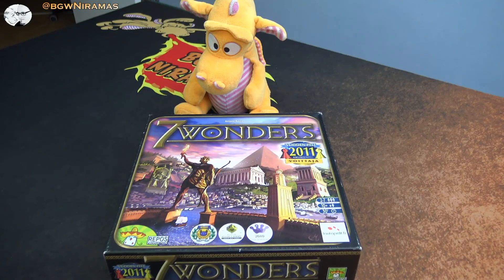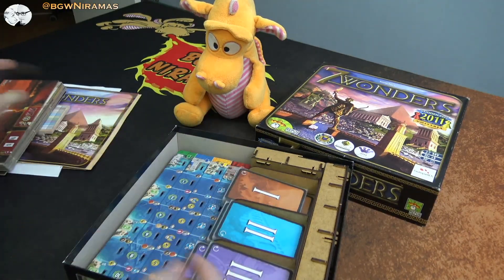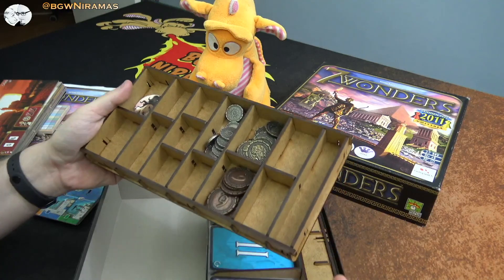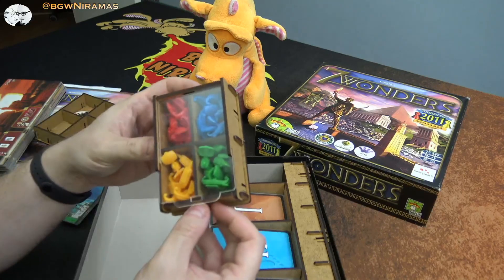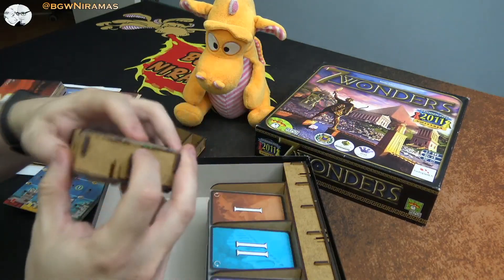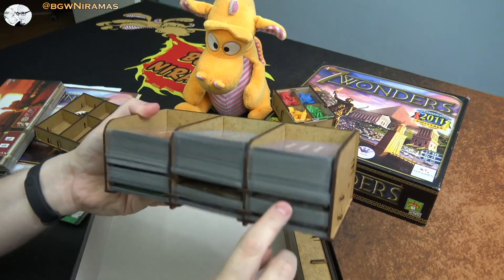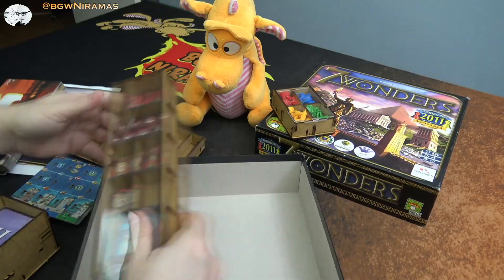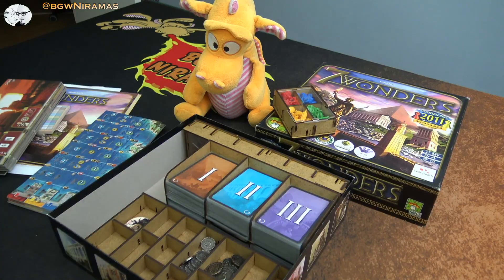e-Raptor insert Review: 7 Wonders + Expansions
Niramas and Drako takes a look at a insert for 7 Wonders and all it's  expansions!